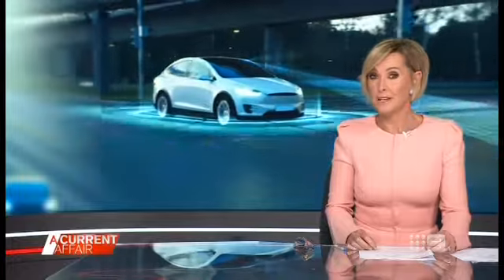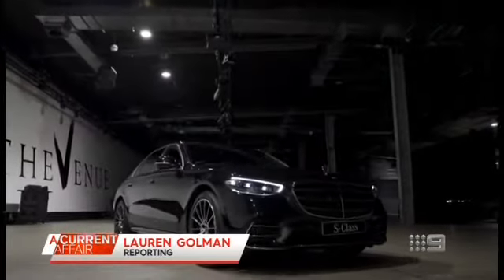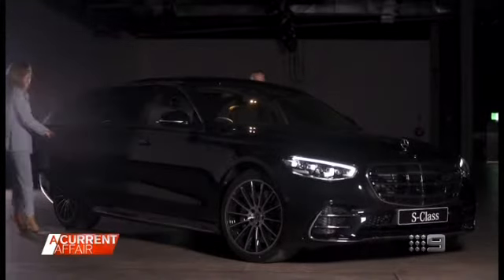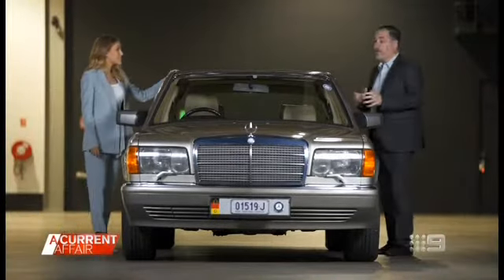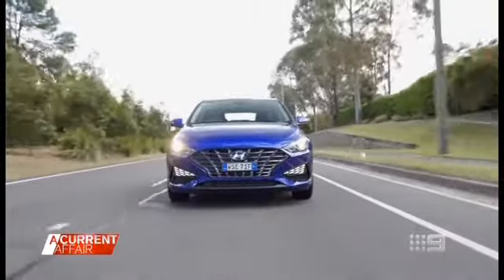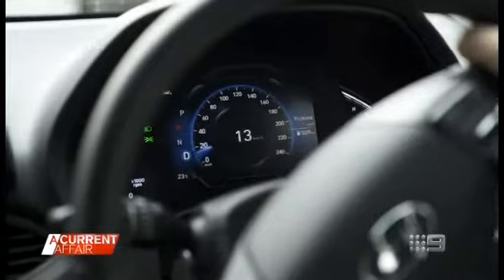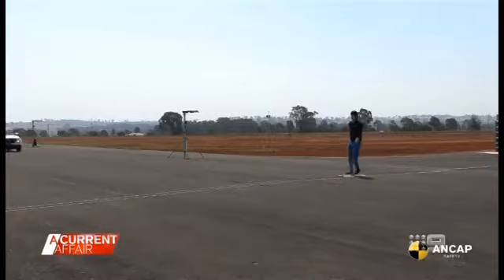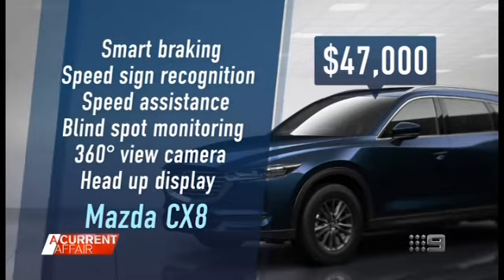Siggy"s W126 at" A Current Affair" And S Class Launch